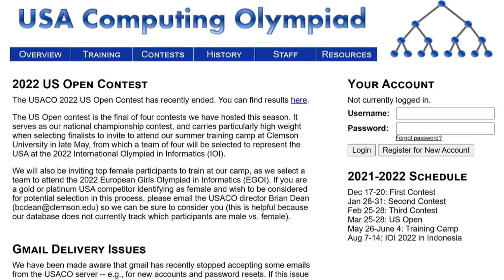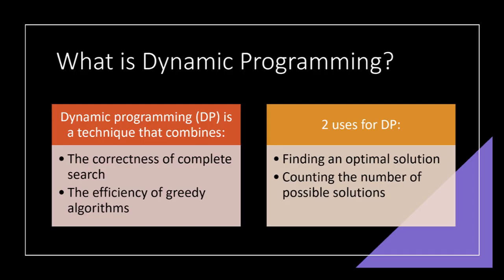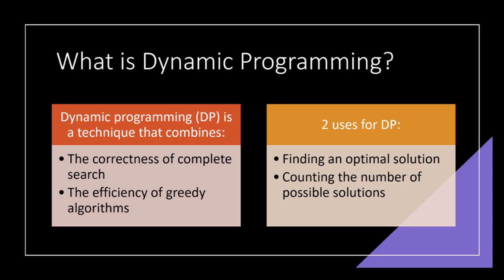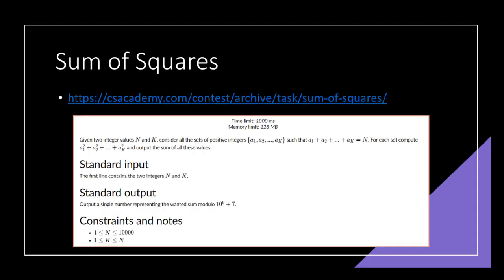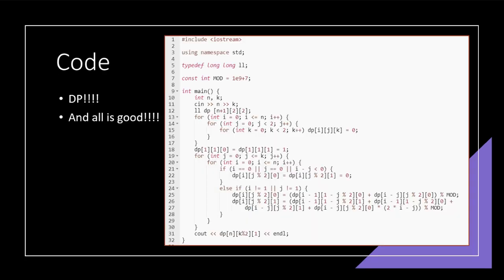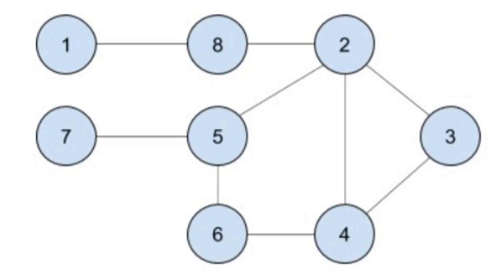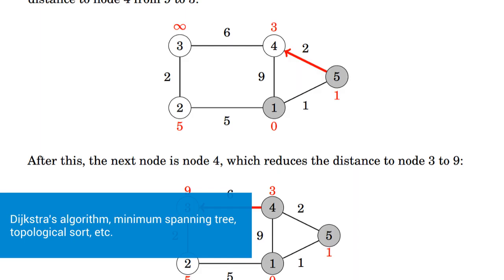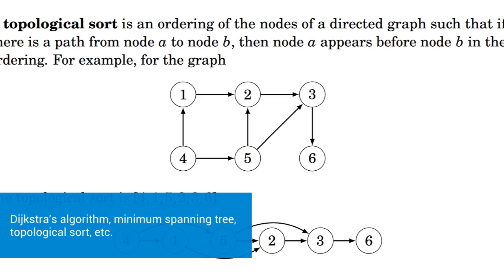Amy Chang CS4 Video - Project Recap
This video was created in May 2022 for a Computer Science IV Independent Study class assignment. In the video I recap the projects I've completed during and outside of my Independent Study class.